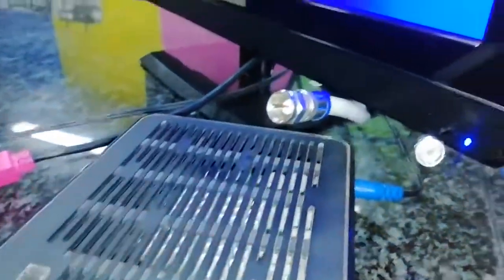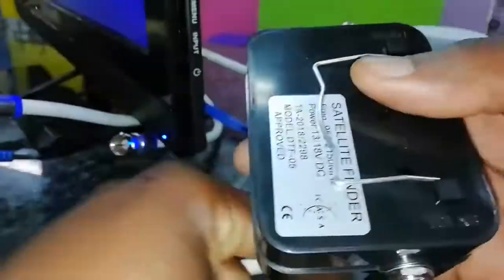How to use a satellite finder to test your LNB if its working Satellite tv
To use a satellite finder to test your LNB (Low-Noise Block Downconverter) and ensure that it's working for satellite TV reception, follow these steps:

    Gather the necessary equipment: You will need a satellite finder, a coaxial cable, and a compatible satellite dish with an LNB.

    Connect the satellite finder: Connect one end of the coaxial cable to the LNB output on the satellite dish. Connect the other end of the cable to the input port on the satellite finder.

    Power on the satellite finder: Depending on the model of your satellite finder, you may need to insert batteries or plug it into a power source. Follow the instructions specific to your satellite finder to power it on.

    Align the satellite finder: Hold the satellite finder in your hand or mount it on a tripod. Position yourself near the satellite dish and ensure that there are no obstructions blocking the line of sight to the satellite.

    Set the frequency and polarization: On the satellite finder, set the frequency and polarization parameters according to the specifications of your satellite TV provider. You can usually find this information in the documentation provided with your satellite TV system or by contacting your service provider.

    Adjust the sensitivity: Most satellite finders have a sensitivity adjustment knob or control. Start with the sensitivity set to the midpoint and adjust as needed to optimize the signal strength.

    Monitor the signal strength: Look at the display on the satellite finder to observe the signal strength and quality readings. Typically, the satellite finder will provide visual or numeric indicators to help you gauge the signal strength.

    Fine-tune the satellite dish: Slowly and carefully adjust the position of the satellite dish, both horizontally (azimuth) and vertically (elevation), while monitoring the signal strength on the satellite finder. Aim to maximize the signal strength and quality readings.

    Lock the satellite dish position: Once you achieve a satisfactory signal strength and quality, tighten the bolts or screws on the satellite dish to lock its position in place.

    Test satellite TV reception: Connect the coaxial cable from the satellite finder to the satellite receiver or TV. Tune the receiver to a channel to check if you have a clear and stable satellite TV reception. If the signal is weak or distorted, you may need to readjust the satellite dish position and repeat the process.

It's important to note that the specific steps and features of satellite finders may vary depending on the model and manufacturer. Always refer to the instructions provided with your satellite finder for detailed information and troubleshooting guidance.